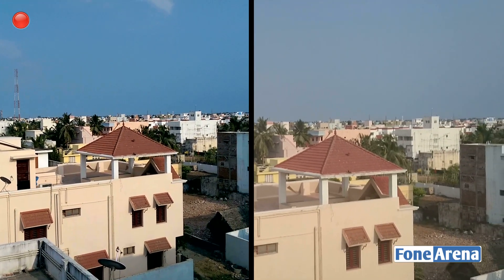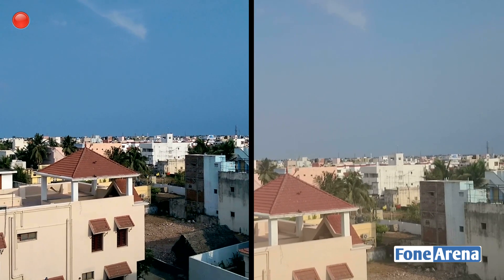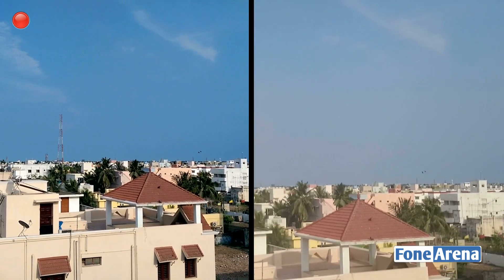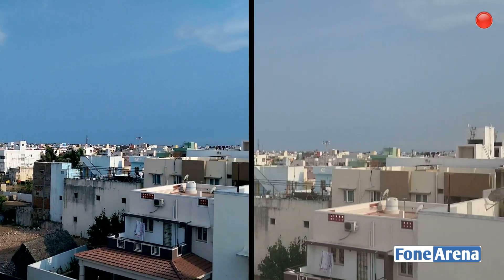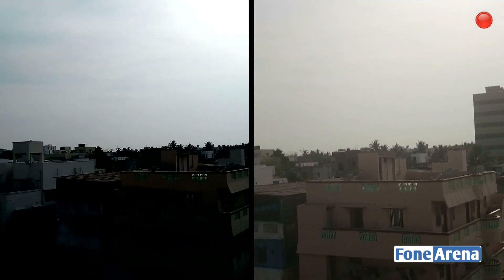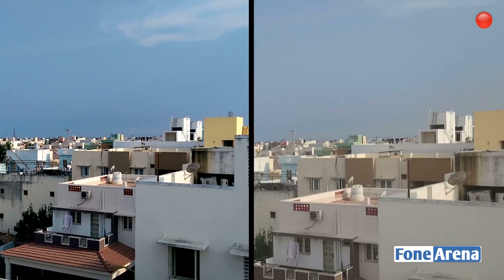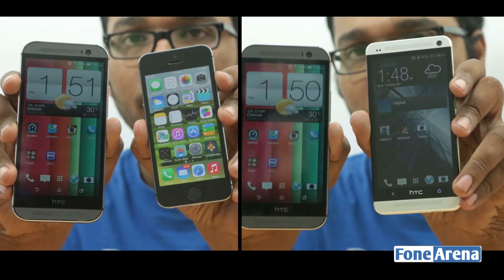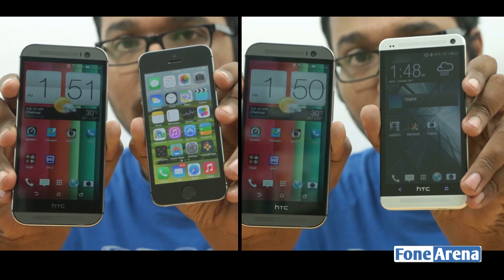HTC One M8 Vs Sony Xperia Z1 Compact Camera Comparison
HTC One M8 Vs Sony Xperia Z1 Compact Camera Comparison by FoneArena. compares the camera performance of the HTC One M8 and Sony Xperia Z1 Compact . The HTC One M8 comes with 4MP Ultrapixel camera whereas the Sony Xperia Z1 Compact comes with 20.7MP Camera.